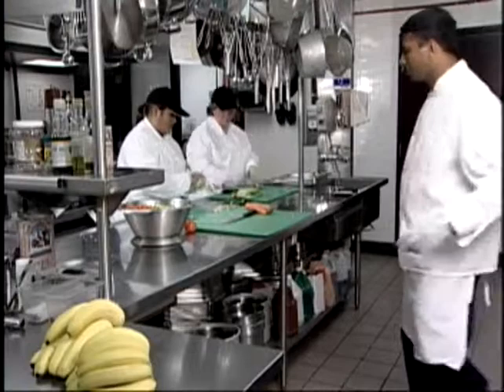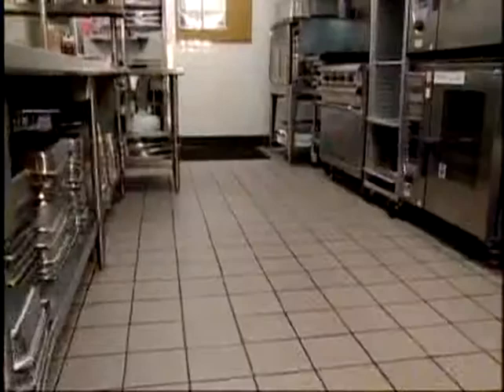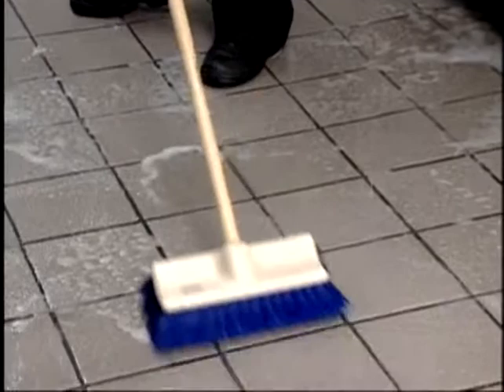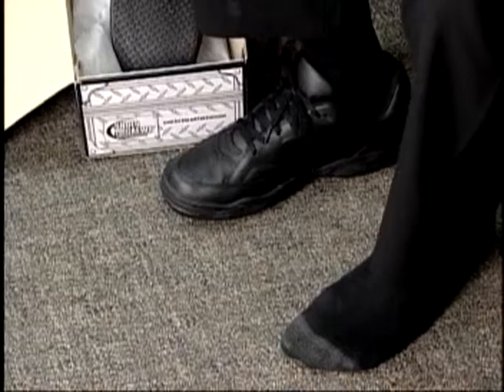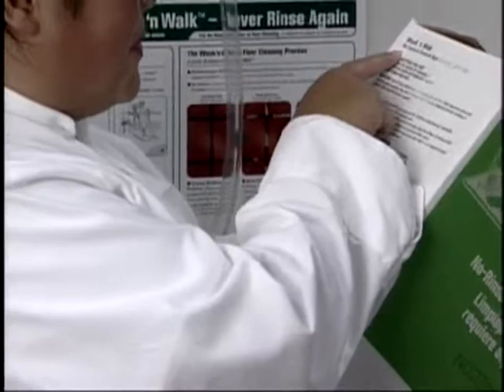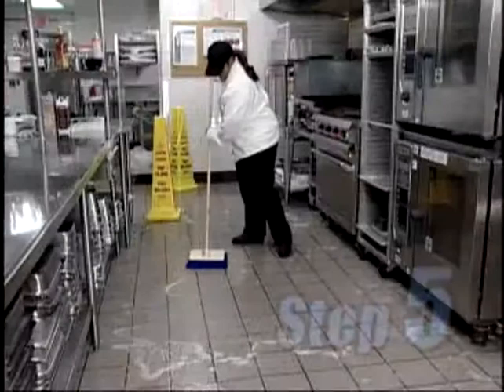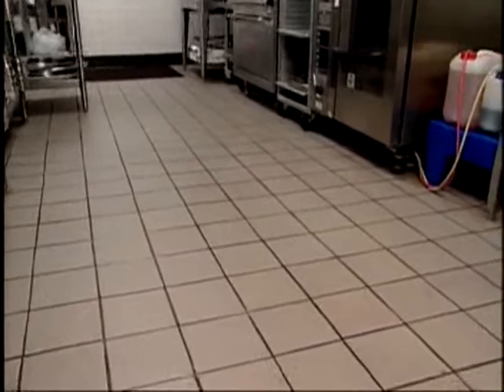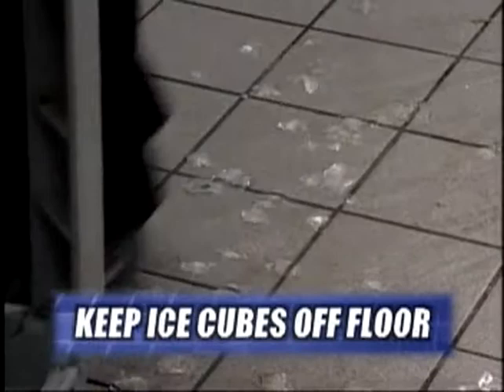Wash N Walk Cleaning Procedures Video